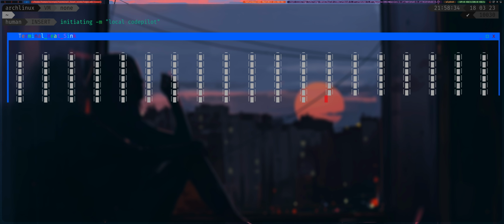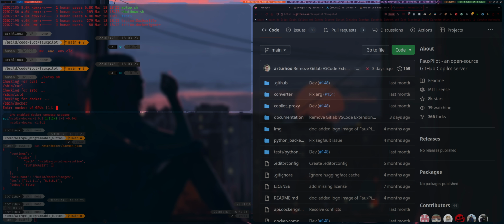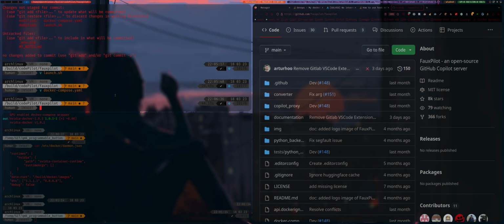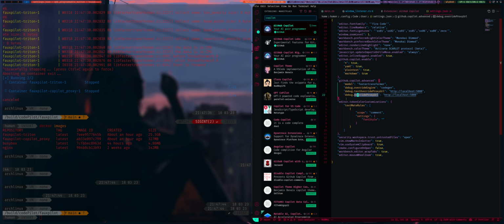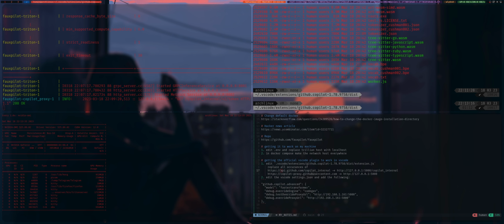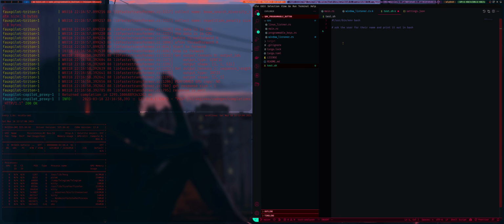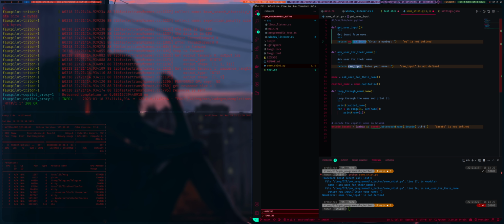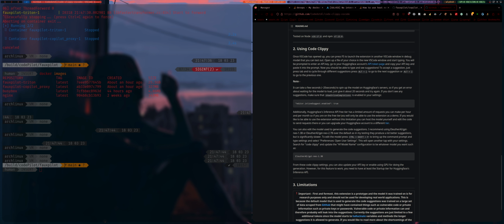Running Github Copilot Server locally on your PC with FauxPilot for Free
Hello there ladies and gentlemen, I was playing around and came across this interesting project. Lets see what we can do..

Or some crypto:
BTC : 3McWRwH6sf3bBgtSXsGvta5nR1ZKLvoP6M

XMR : 8AgA9hRFbE69gaP5mBjB4y93J1MarAuyRRopN4SD5FLbGbrHB6GPc4ojZ2vAhD1zThFGboFqvumYKQ7xhRmJUMgdK3MdRE5

LTC : Lh2EqWsGgNrHV5Wo28CoW1PbsseXZqpYeN

ETH : 0xcbdc5105efb30823e0b20492970b059e28242034

DASH: XyGj3RP2MRqtFqyAg3p1RVFnet34juyd5H